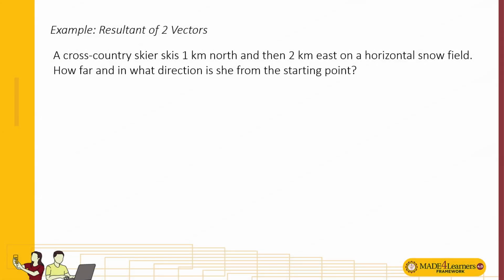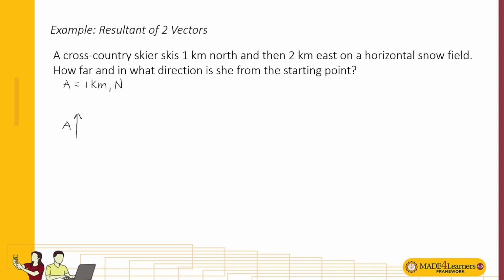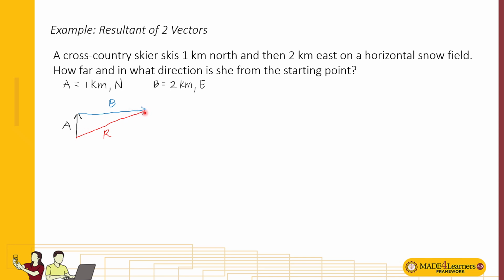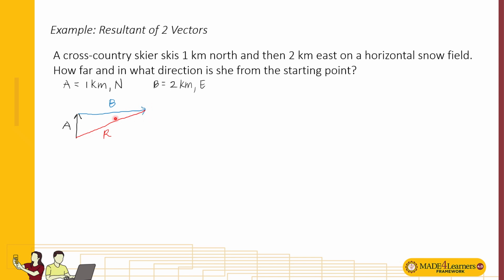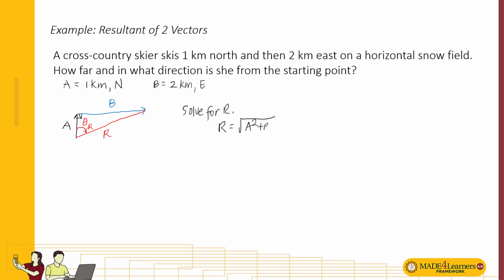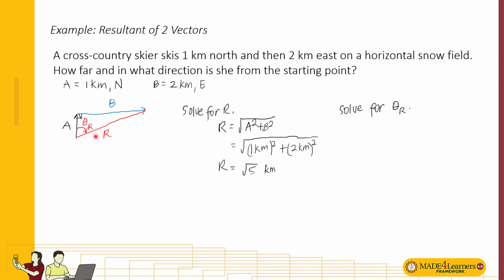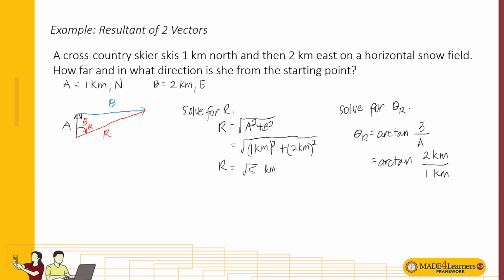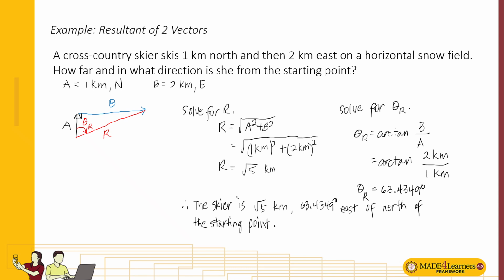2 RESULTANT OF 2 VECTORS | Pythagorean Theorem